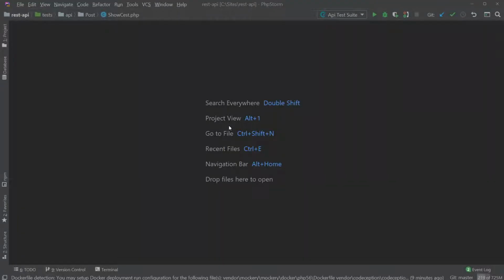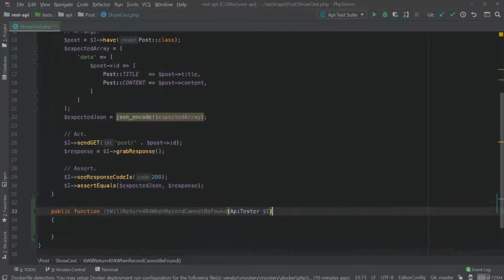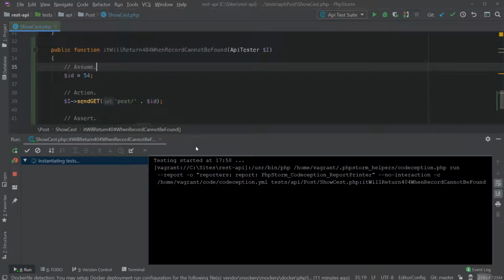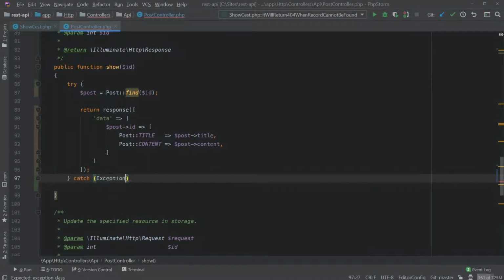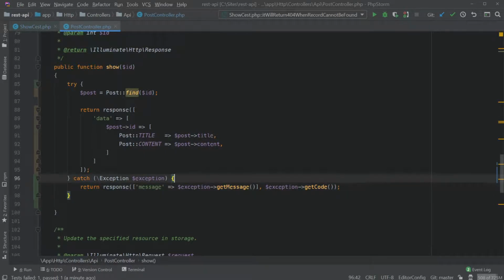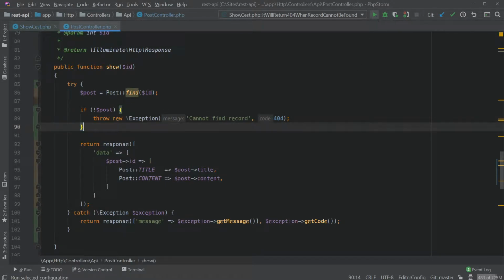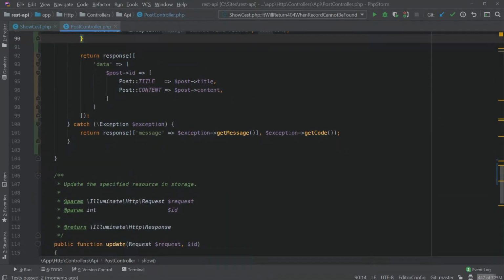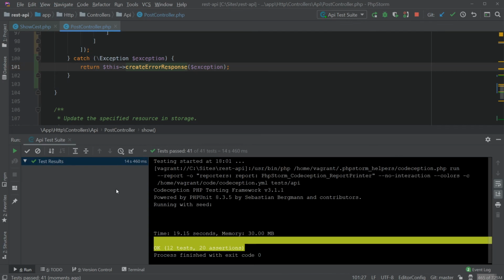Part 20 - Handle errors in Show method [How to use TDD to build a REST API in Laravel 6]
Let’s handle errors in the Show method. Our endpoint accepts id as a parameter. If we don’t provide this parameter, the routing will send the request to the index method. We don’t have to worry about that. Let’s see what happens when we send an ID that does not exist.

Let’s open up our ShowCest file. There test can be called itWillReturn404WhenRecordCannotBeFound().

Let’s send a GET request with a random id. Run the test. Looks like we get back an HTML response. We can see in this response, the code is failing. Let’s make the test pass.

We need to open up our PostController and navigate to our show method. Inside the show method, we can wrap the code in a try catch block.

If we can’t find the record, we can throw an exception. So we need a response for the error.

Let’s run our test, it should pass and it does. Now have you noticed, we will be showing error responses in multiple places. Let’s refactor this line into its own method.

You might be wondering, why we are not writing a test first. It is because: the logic will be covered by our tests already. So let’s use PhpStorm to perform the refactoring for us. It will detect other code fragments for us too.

Remember to run your entire test suite. Everything passes.